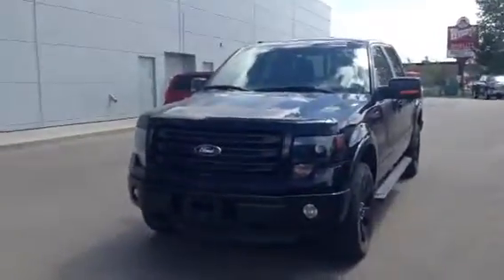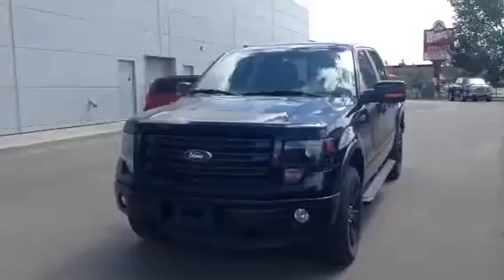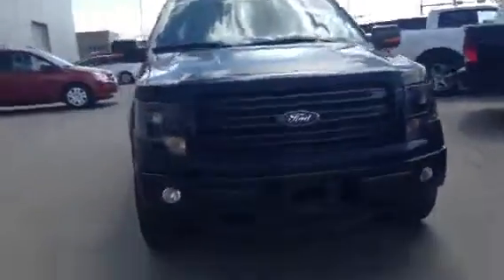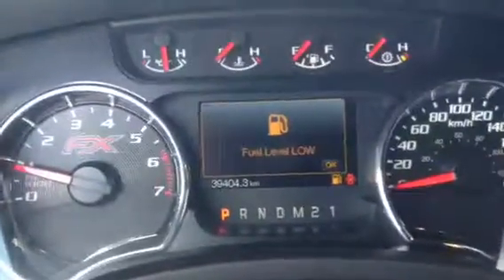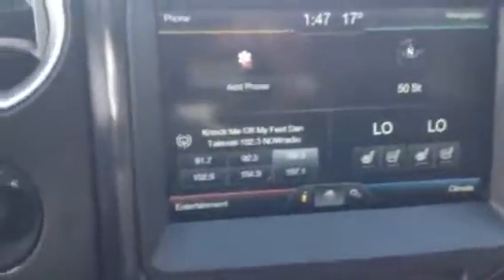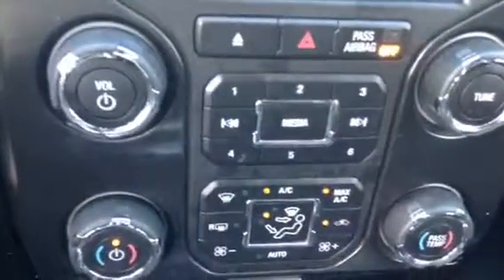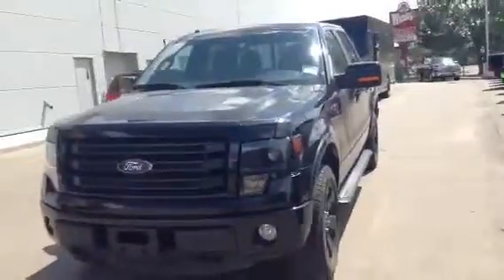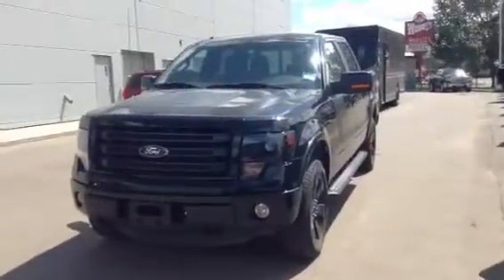Edmonton Mazda Dealer| L.A. Mazda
2014 Ford F-150 FX4